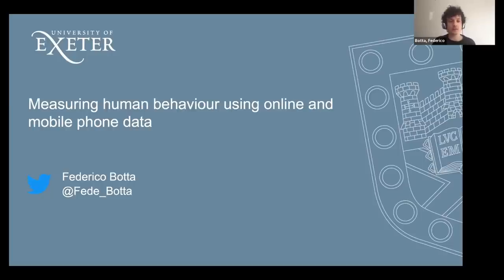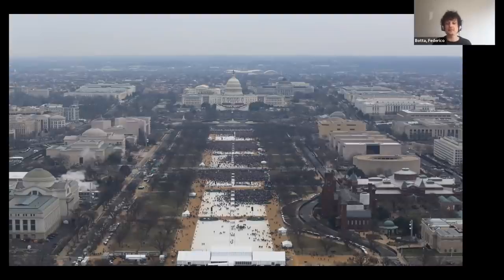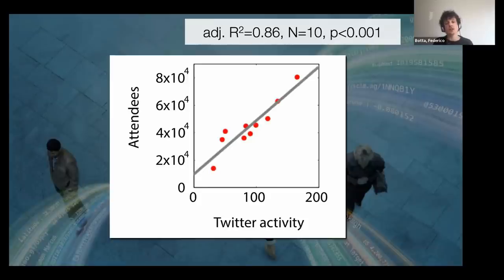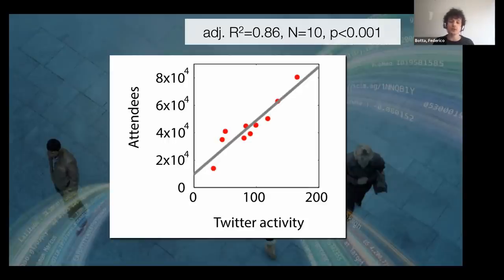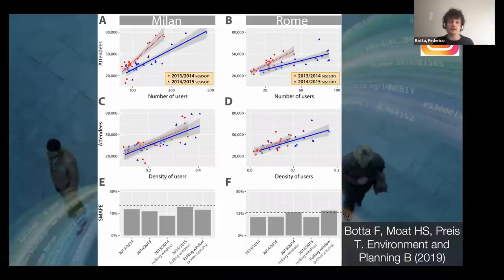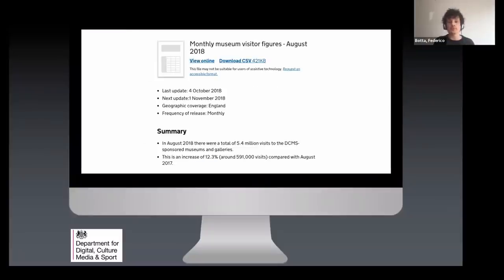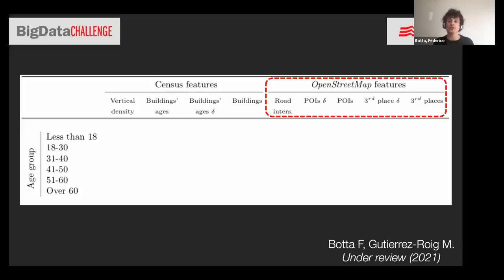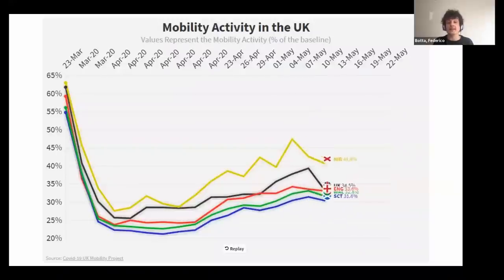Behavioural Data Science Seminar: Federico Botta on Measuring Behaviour Using Online/Mobile Data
On May 7, 2021 Dr Federico Botta (Assistant Professor at the University of Exeter) led a discussion on Measuring Human Behaviour Using Online & Mobile Data at the Turing BehaviouralDataScience Seminar Series.

Being able to better understand and measure what is happening in the world and in our society is of great importance for a range of stakeholders, including policy makers. Traditionally, measuring our behaviour, both at the collective and individual level, has been challenging due to the lack of suitable data sources, or due to the costs of collecting large amounts of data documenting our behaviour. In this talk, Federico will discuss how the recent explosion in the availability of data on our behaviour offers unprecedented opportunities to gain insights into our society. Federico will present examples on how we can use data from social media platforms, mobile phones, the Internet, and even crowdsourced data, to better measure humanbehaviour at a variety of scales, from crowds in football stadiums and visitors to museums, to human mobility during the COVID-19 pandemic in the UK.